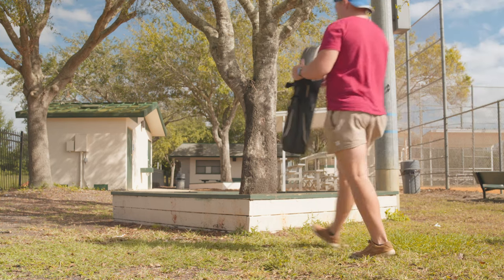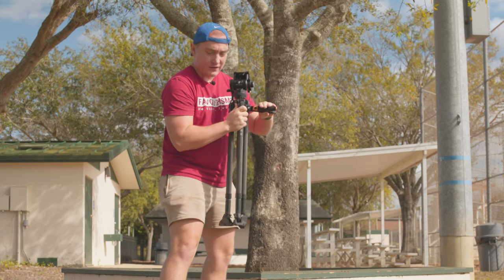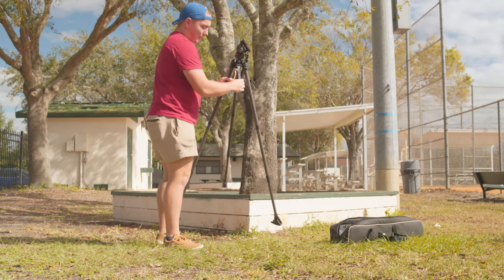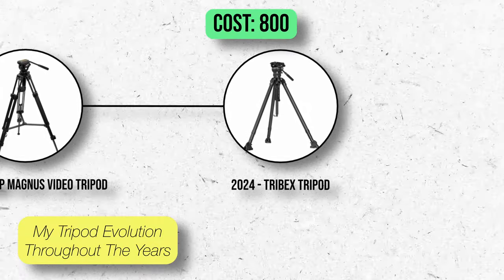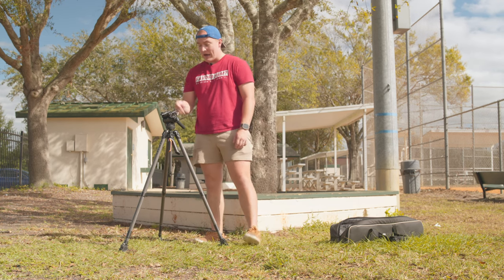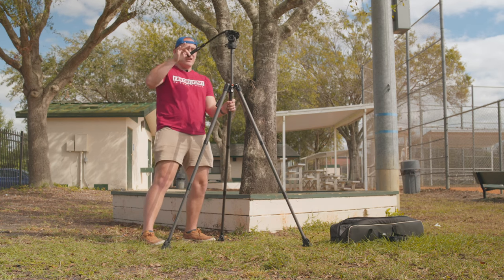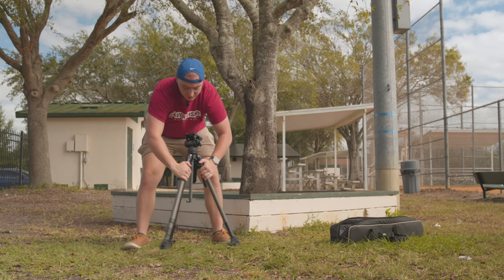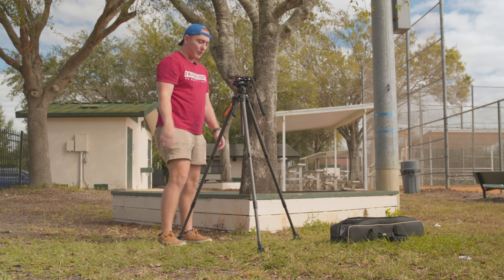The Most Innovative Tripod in the World - Tribex First Impressions and Shooting Scenarios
I spent $800 of my hard earned money to get the Tribex tripod. Was it worth it? Is it good? How much time will it really save you? Find out this and more here.

The Tribex tripod

00:00 - Intro
00:48 - What's Special About This Tripod?
01:39 - How the Trigger Works
02:09 - How to Level This Tripod
03:01 - The Thing I Wish Was Different
04:09 - Tripods I've Had Over the Years
05:28 - Video Head Adjustments
07:31 - Extending the Center Colomn
08:43 - Extending the Arm
09:36 - How the Leg Angle Works
10:34 - Some Unique Things
11:01 - Things You Can Only Learn By Owning the Tripod
12:53 - Shooting Scenario 2
14:52 - Shooting Scenario 1
15:35 - Shooting Scenario 3
17:20 - Final Thoughts